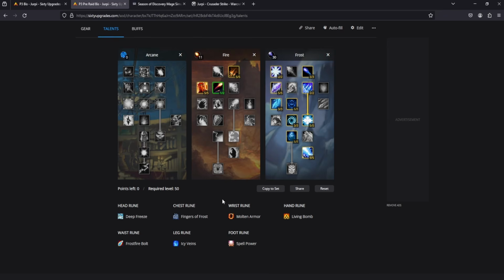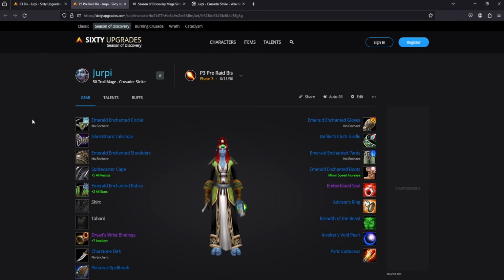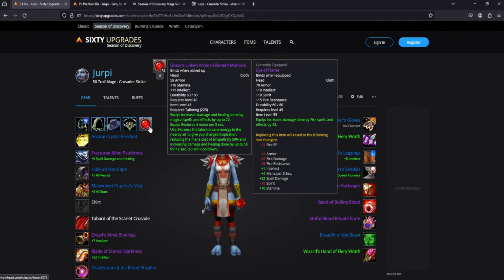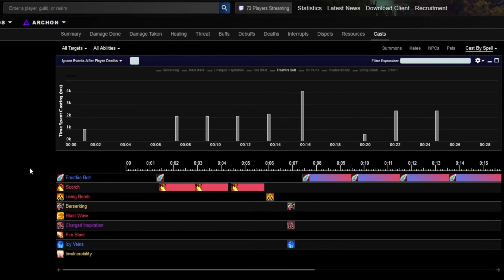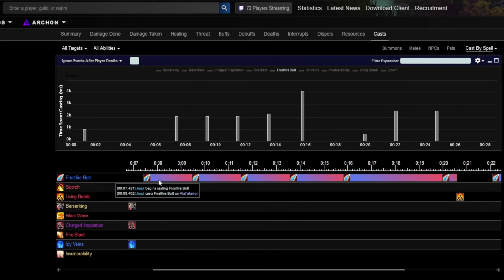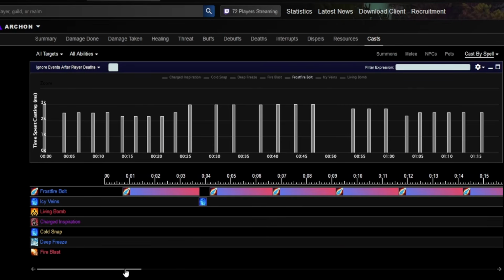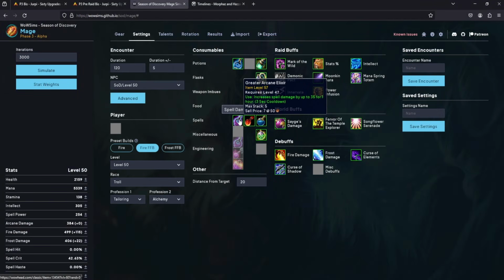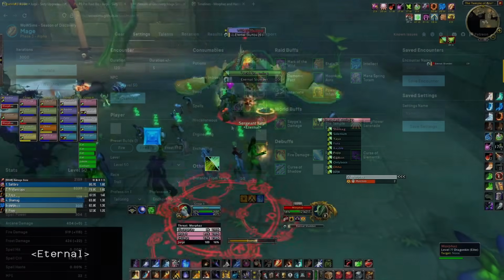Phase 3 Mage Guide! | WoW Season of Discovery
0:00 Intro
0:09 Frost Talents
0:43 Fire Talents
1:00 Gearing
1:31 Macros / Weak Auras
2:15 Fire Rotation
3:09 Frost Rotation
3:25 AoE Rotation
3:30 Consumes
4:09 Outro